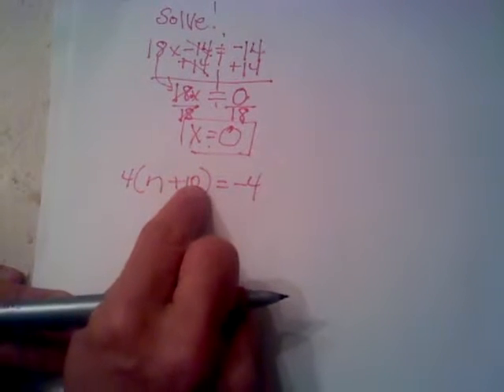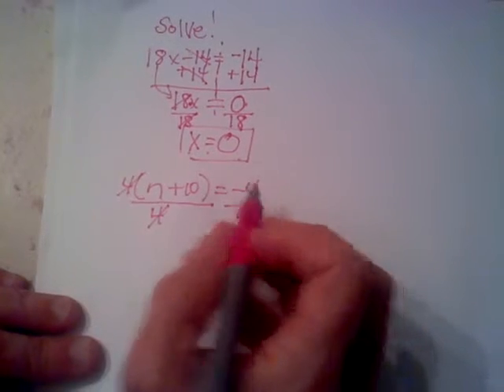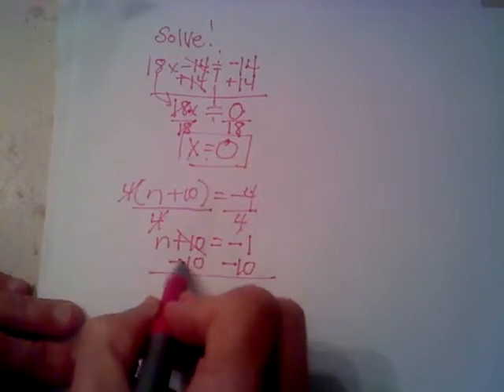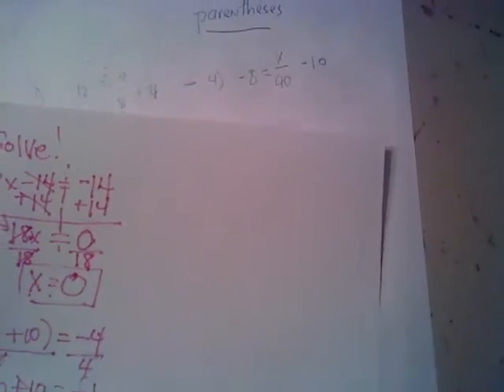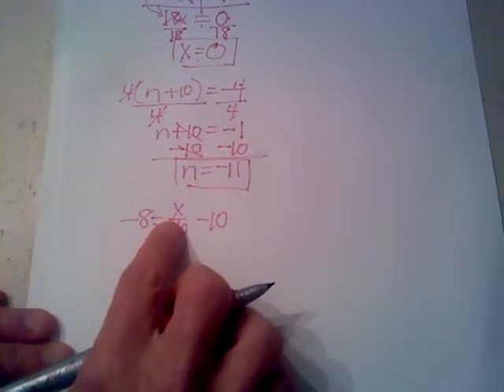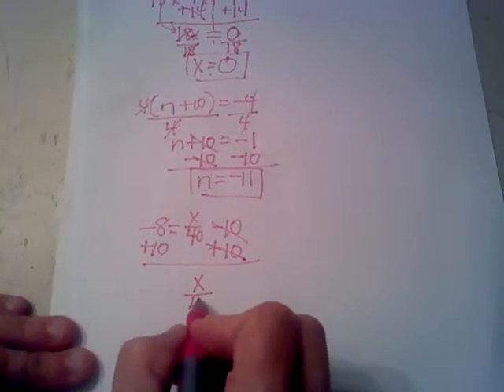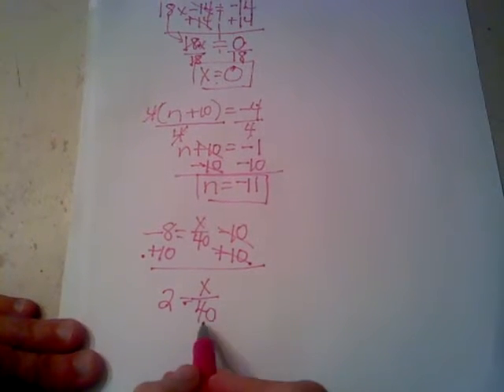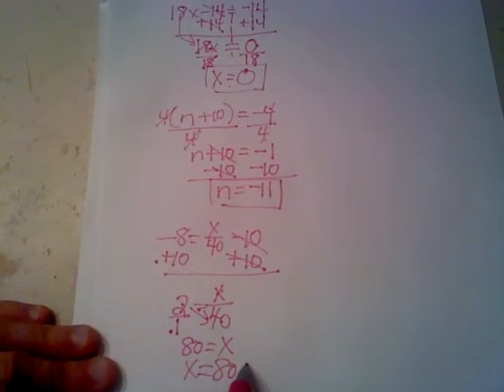2 step equations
This video covers how to solve two step equations,
In this video I review how to solve two-step equations. The example problems include,
4(n+10) = -4
 In addition, I solve this two step equation involving a fraction is worked with step by step directions.
-8 = x/40 -10